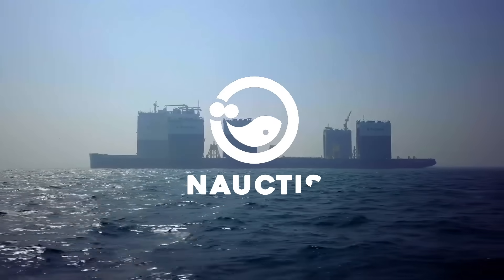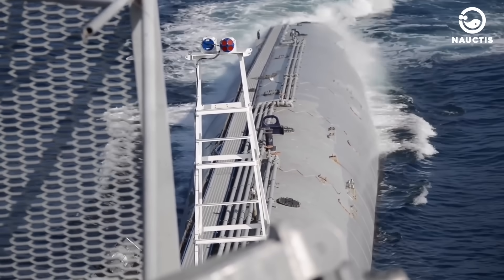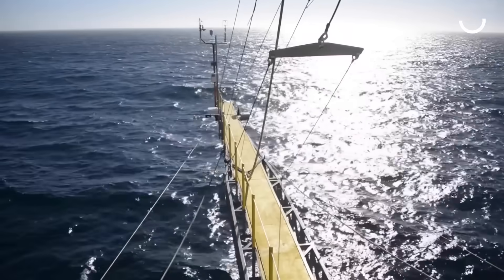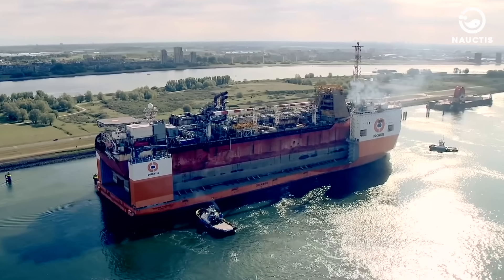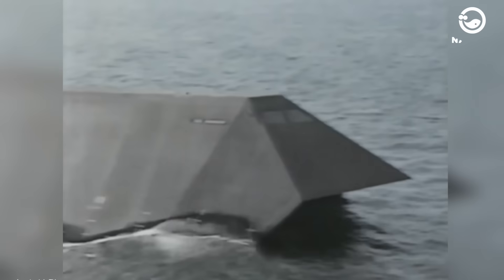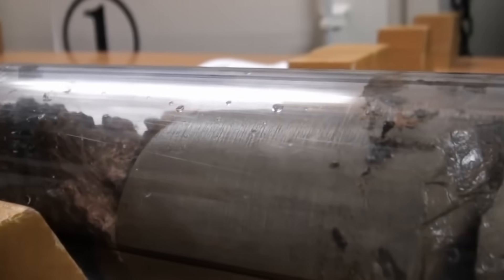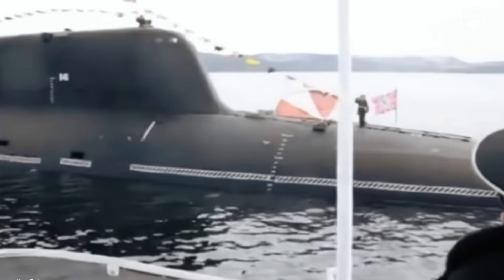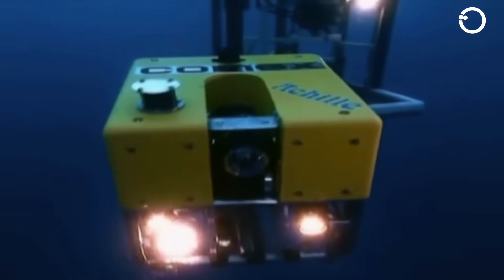Inside the US Navy FLIP Ship That Turns 90° During Rough Seas